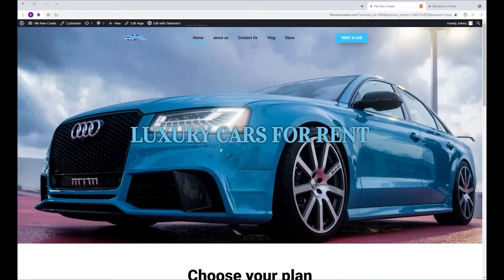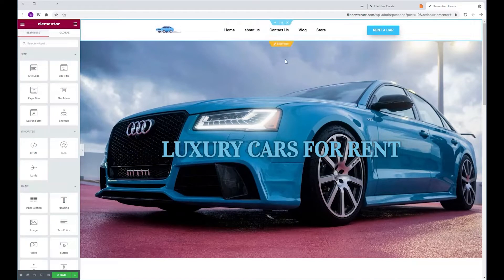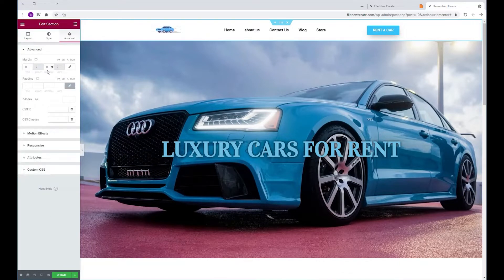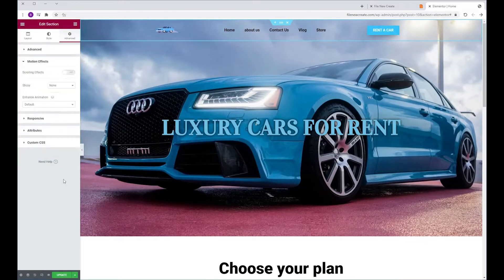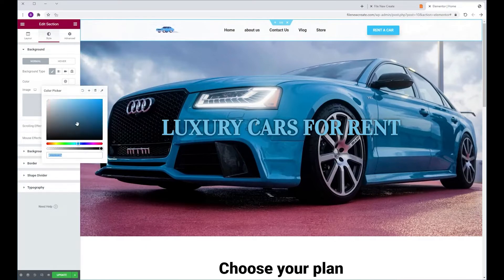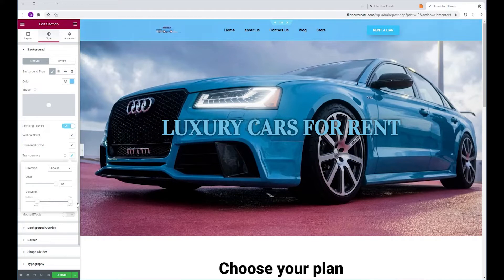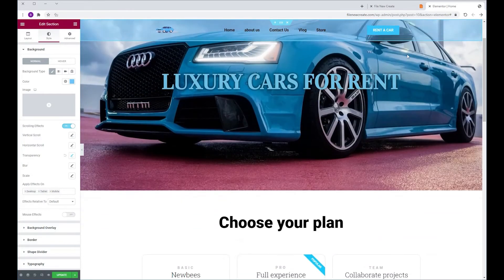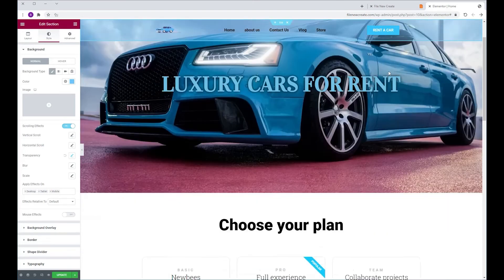How to change your header color on scroll with elementor pro (no css)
in this short video im going to show you how to change your header color on scroll without yhe use of plugins or css code